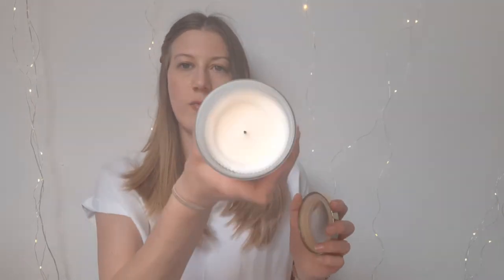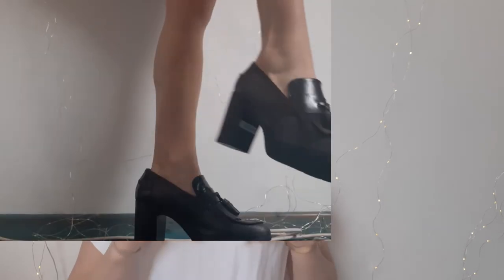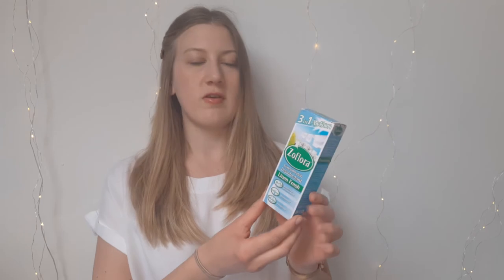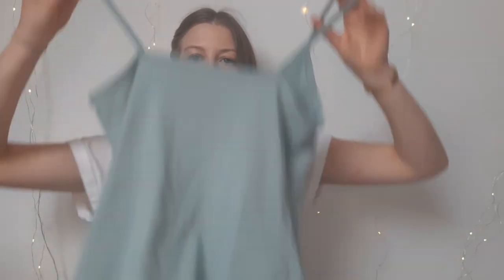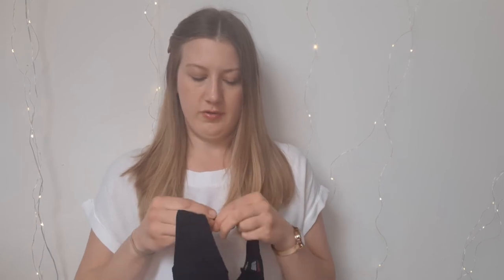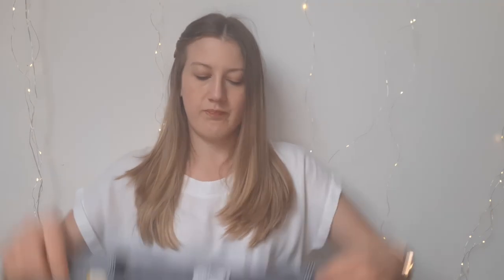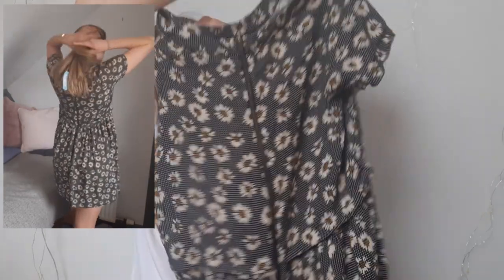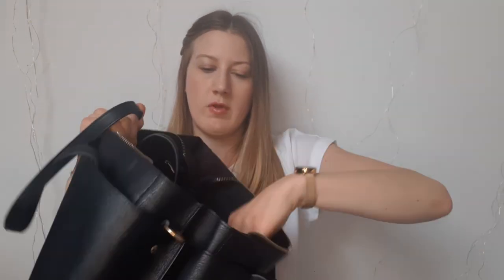Post Lockdown Haul - April 2021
Hello, I did a lot of shopping once non-essential retail *finally* opened up here in Northern Ireland on 30th April 2021.

The Story of How Alice Spent £200 during her Post Lockdown Haul (Friday 30th April and Saturday 1st May 2021) …
TK Maxx:
‘Souper Douper’ Body Butter = £3.99
Nail scissors = £3.99 (rrp £9.99)
Pukka English Breakfast Tea = £0.60 (rrp £2.99)
Abercrombie and Fitch Black Leather Belt = £8.00 (rrp £28.00)
Stickers = £1.40
Superfood Nuts = £0.50 (rrp £2.99)
Brulee DW candle = £5.99
Swell Water Bottle = £6.00 (rrp £17.50)
Reed Diffuser = £5.99 (rrp £18.00)
Ted Baker Sunglasses = £29.99 (rrp £75)
Geox Loafer-style shoes = £3.00 (rrp £100)
[Card with fridge magnet = £0.50 (rrp £4.99)]
[Harry Potter Hogwarts chocolate = £0.60 (rrp £4.50)]

Marks and Spencers:
X3 Nude Tights = £5.00

Lush:
Sleepy Cream, 95g = £9.00
Face Mask = free

Boots:
Olay Shaving Cream = £3.99
Head and Shoulders Shampoo = £5.00
Sweets = £0.32 (rrp £1.29)

Holland and Barrett:
Vego Chocolate Spread = £3.99
X2 Dr. Organic Face Creams = £14.98 (rrp £19.98)
Livia’s Million Squares = £0.74 (rrp £1.80)

Boux Avenue:
Strapless Bra = £28.00
Pants / Knickers = £2.00 (rrp £6.00)

Dunelm:
Sorbo Sponge = £1.50
Microfibre Chenille Pad = £1.00
Fresh Linen ZoFlora = £1.50
Scented Drawer Lines = £4.00

Matalan:
Blue Vest = £0.50 (rrp £2.99)
Black Bandeau Bikini = £2.00 (rrp £6.00)
Haribo Sweets = £1.00

ASDA:
Tinkerbell Pyjamas = £6.00 (rrp £14.00)

Charity Shops:
X3 books = £3.00
H&M Dress = £3.00
Zara Botanical Shirt = £3.00
Warehouse Stripey Fruits T-shirt = £2.50
Top Shop Daisy Dress = £8.00
Oasis Black Leather Bag = £5.00

Hairdressers:
Wash, cut and blow dry = £25.00

Costa:
‘BOSH’ chocolate slab = £2.30
Americano with soya milk = £2.70